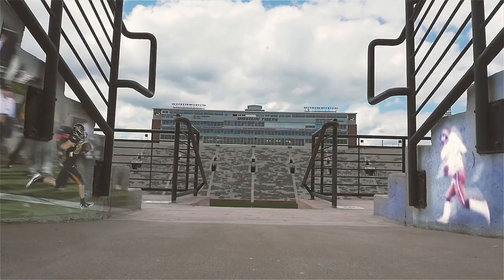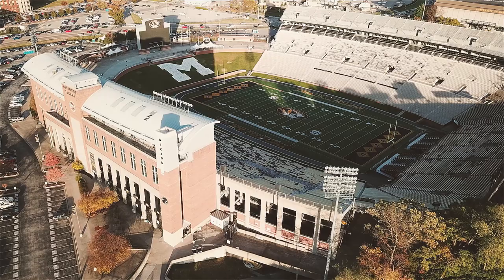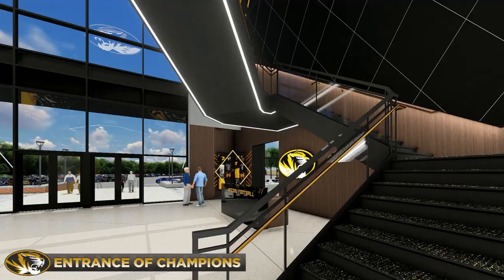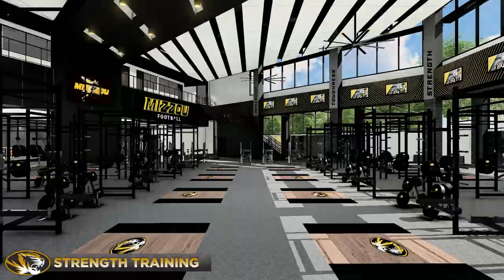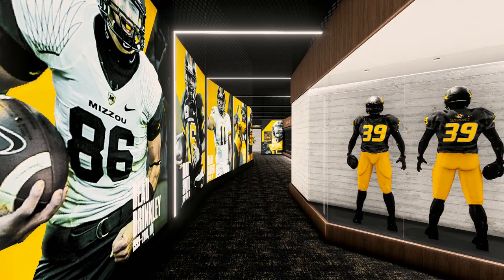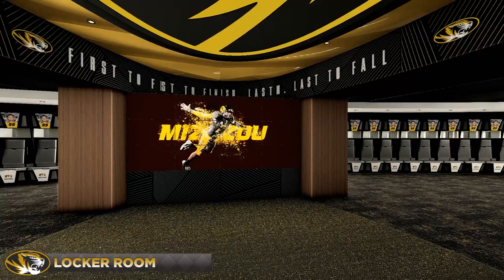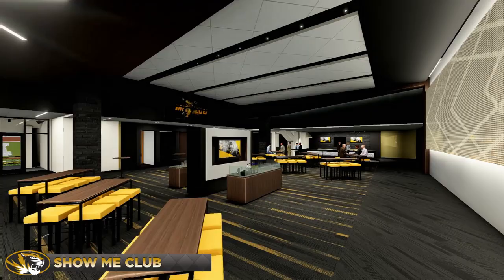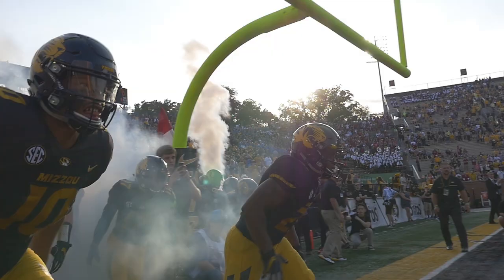The New South Endzone at Faurot Field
Get a preview of the new home of Mizzou Football and see what exciting opportunities lie ahead for Tiger fans in the new South End Zone, debuting Fall 2019 at Faurot Field.  For more information please visit MizzouSouthEndZone.com